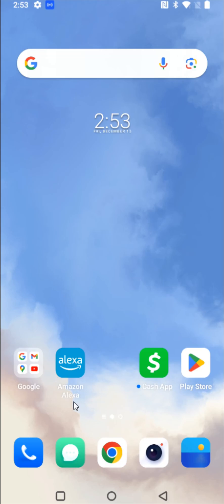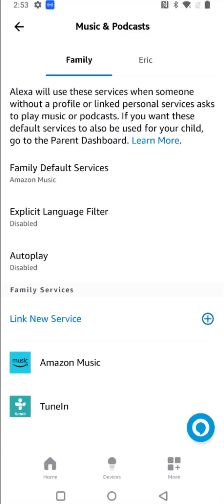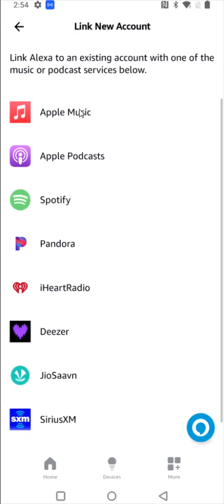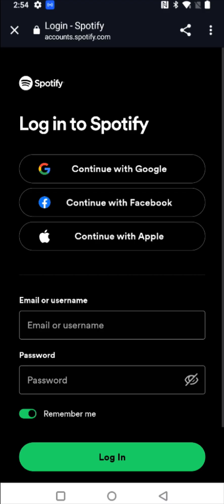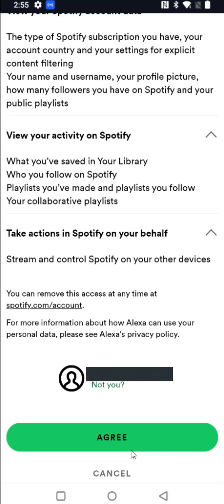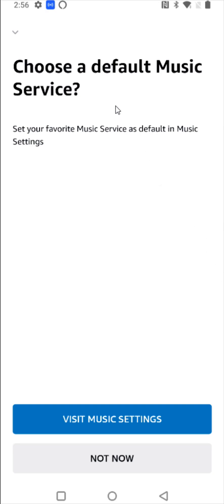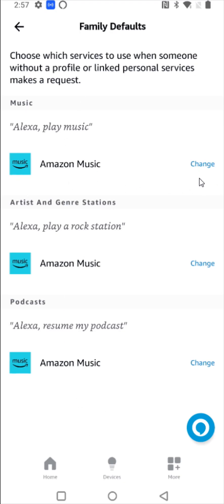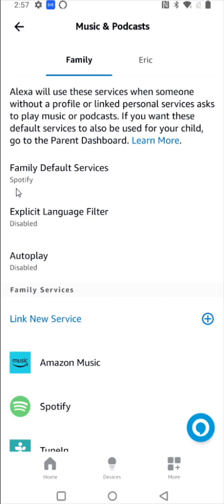How To Setup Spotify on Amazon Alexa Echo - Link Spotify Premium Account To Amazon Alexa Echo Device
Hello, In this video I talk about How To Setup Spotify on Amazon Alexa Echo - Link Spotify Premium Account To Amazon Alexa Echo Device Step by Step Tutorial, Guide, Example, Instructions, Video Help

In this video I walk through a simple and easy step by step instructions, guide, tutorial on setup and link a spotify premium account to amazon alexa echo devices.